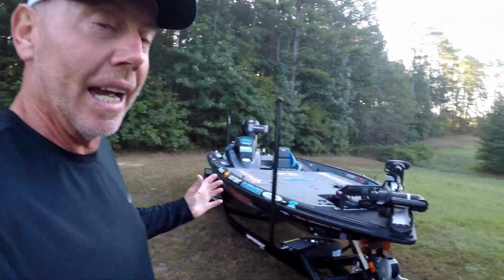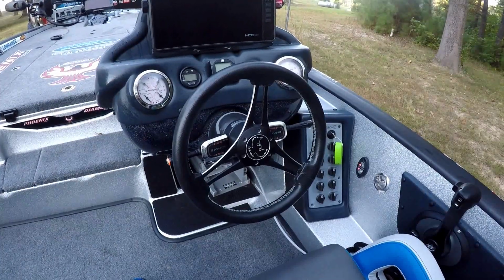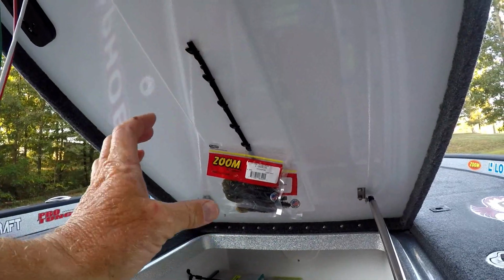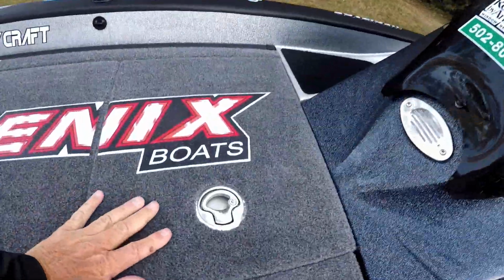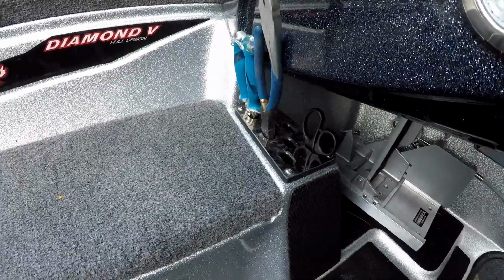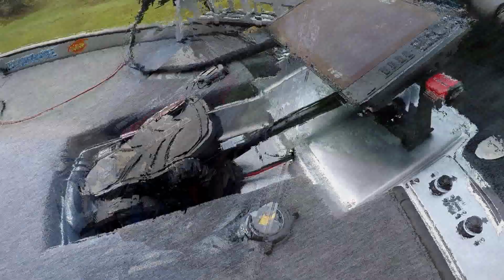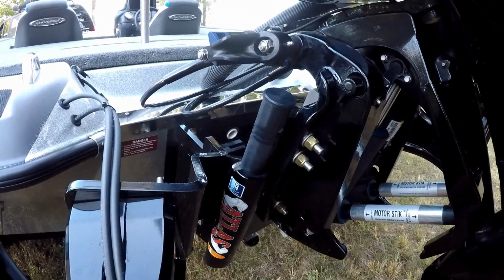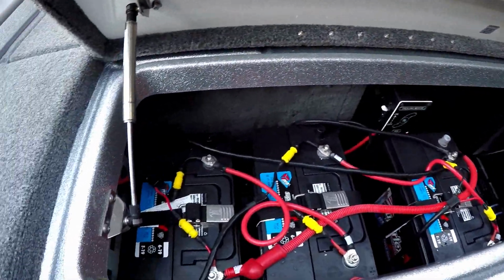Phoenix 921 Elite walk thru!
Phoenix 921 Elite, Walk thru! Brand new for 2020!
This is another fantastic rig by phoenix Boats!

I guide on Chickamauga Lake and Lake Okeechobee